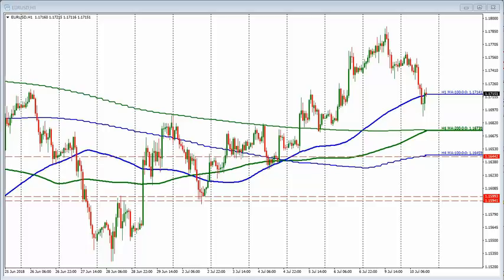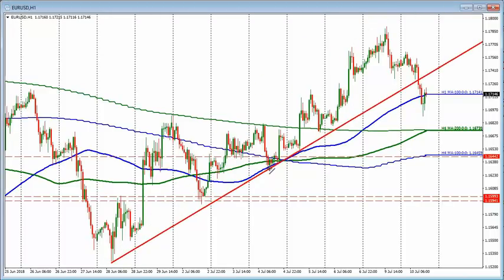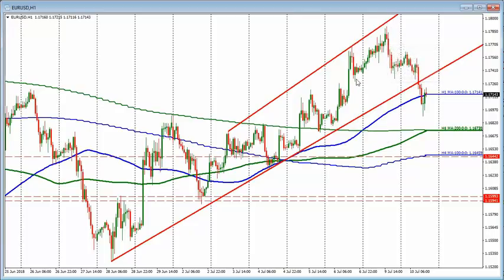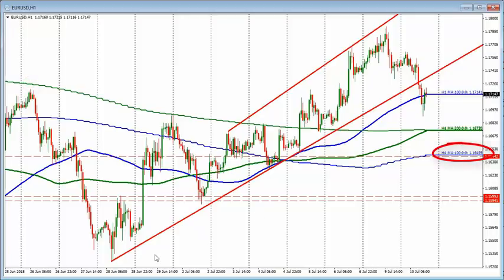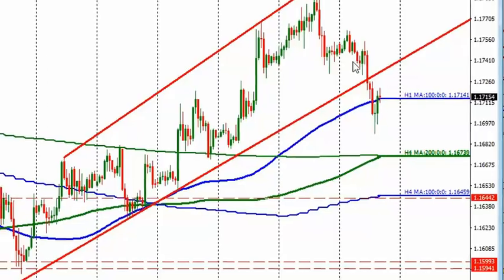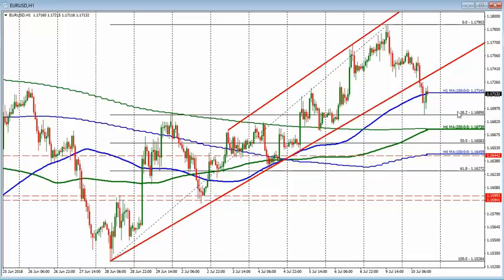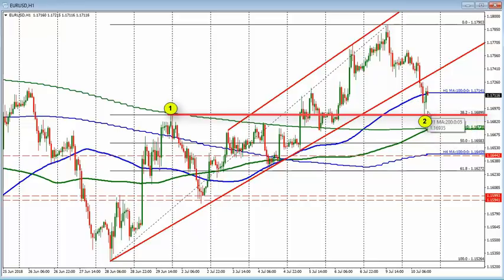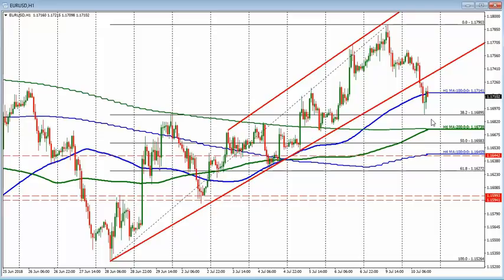Forex Trading Education Video: Look for the easy shot in your trading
Each and every day, there tends to be some easy shots that you as a trader can look to take advantage of.  Admittedly, some shots don't work. You shoot and you miss.  However, if you shoot where the risk is limited, you lose a little and the reward can be great.

This video talks a little about finding the easy shot.